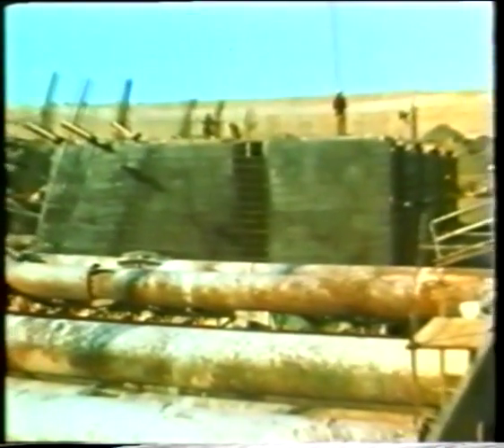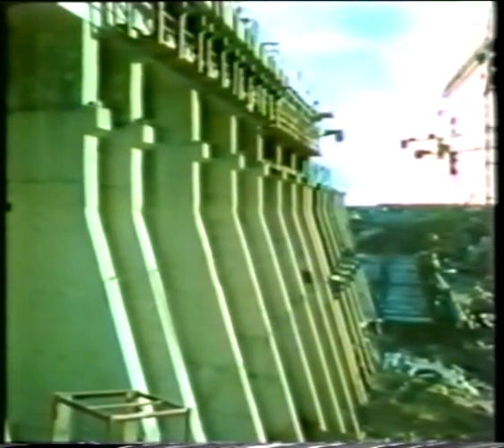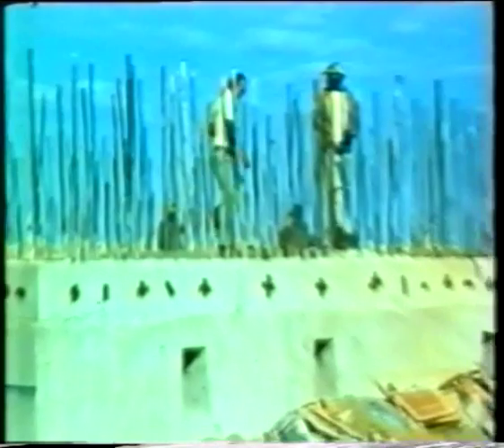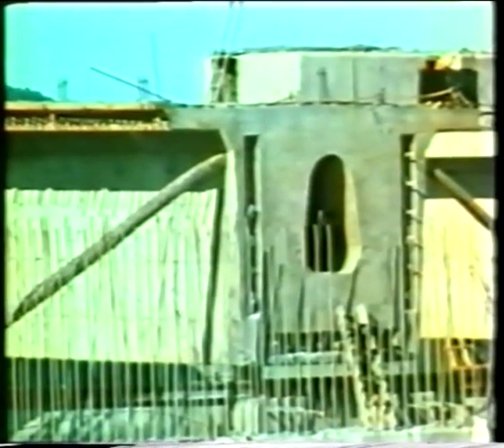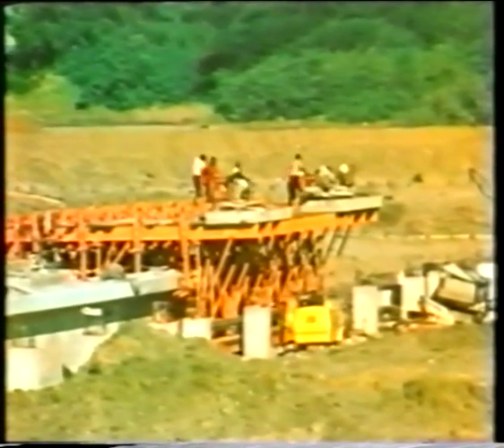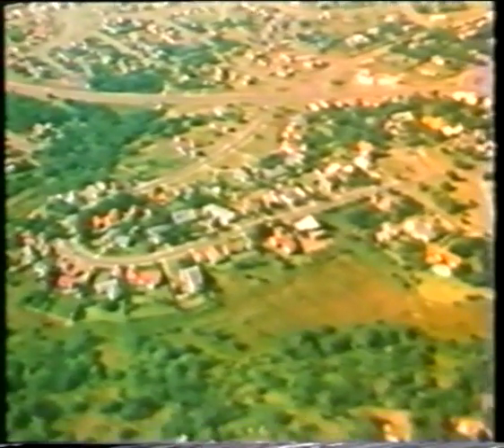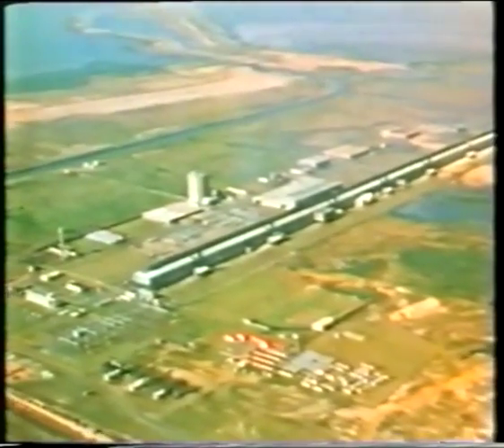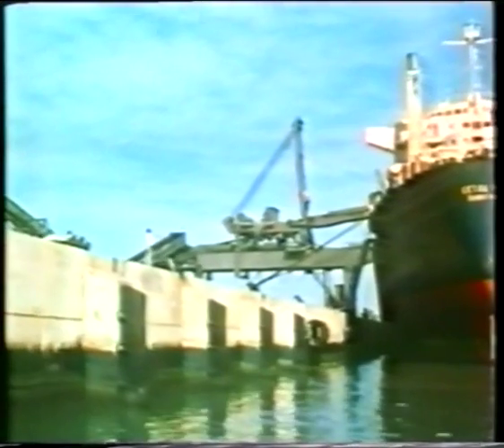QCubes Marine/Richards Bay Harbor Constr. Part IV.wmv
Construction of the Richards Bay Harbor, deepest harbor in entire Africa.
Very progressive and innovative Dredging and Concrete construction job.
Where permanently (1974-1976); 9 cutterdredges(+ many Boosters),2 Hopperdredges, Land dredge pump(groundpump) + Booster, plus  approx. 100 km pipeline of one diam. and 75 km of different size diameter pipes, Huge Manitowoc Crane, many bulldozers, wheelloaders etc. working.